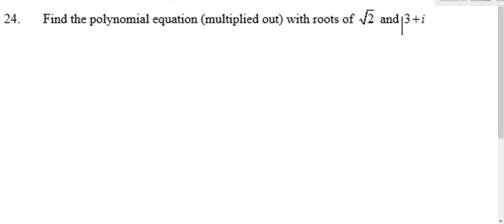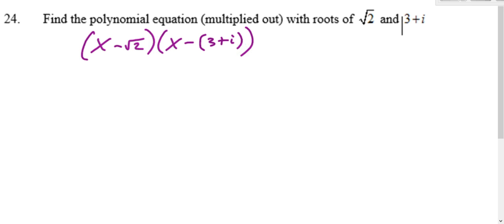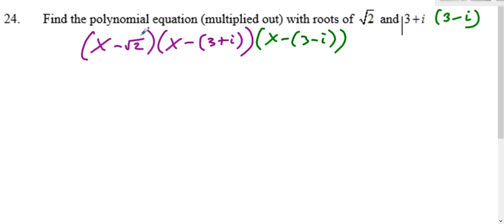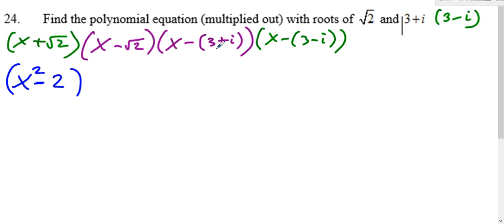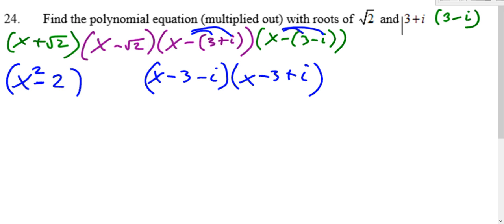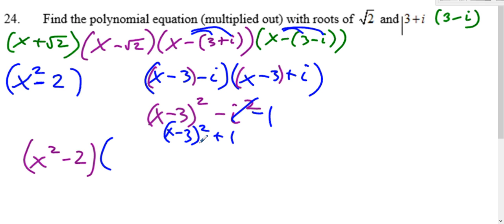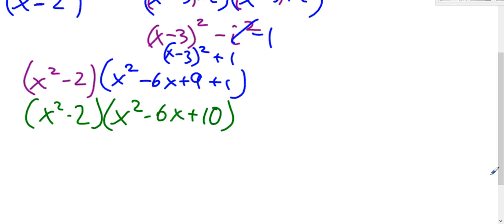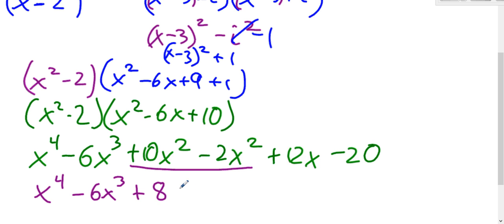Final part 1 - Write the Polynomial Equation Given Roots